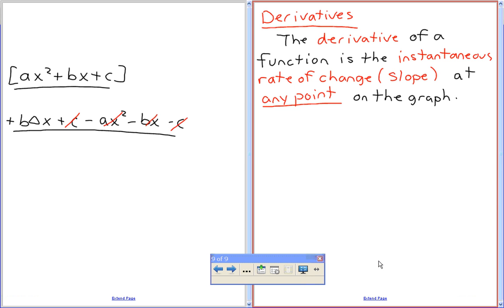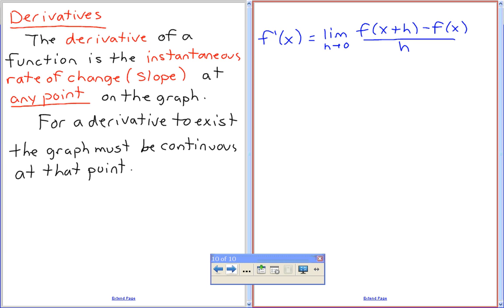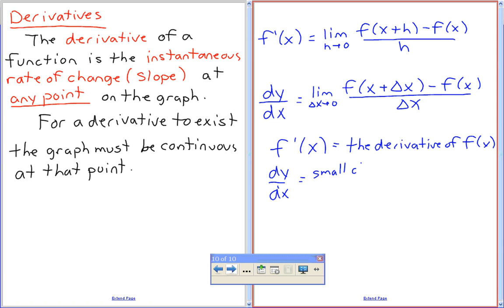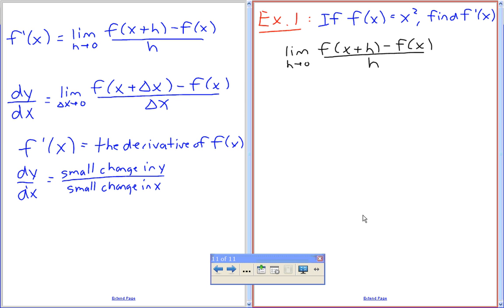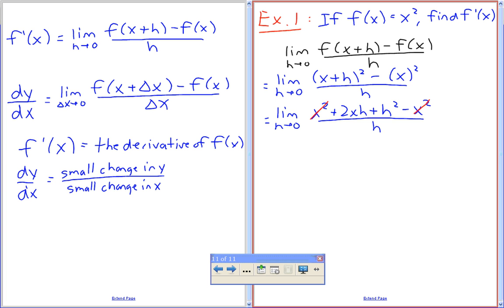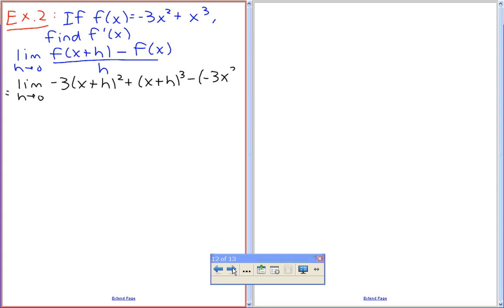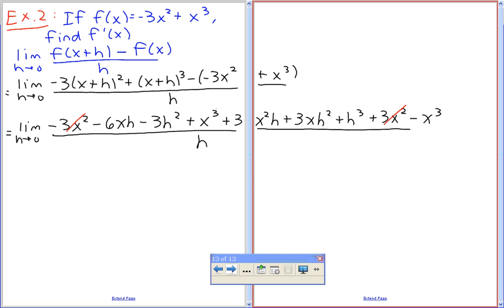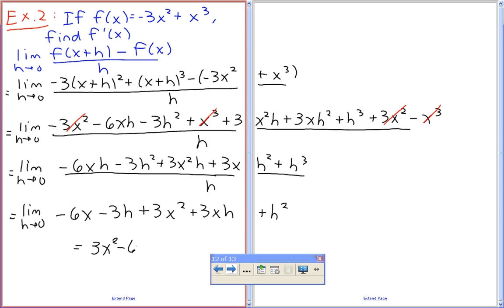MCV4U - Derivatives from First Principles - Part 3 of 4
My February 13th, 2014 lesson on taking the derivative of a function from first principles